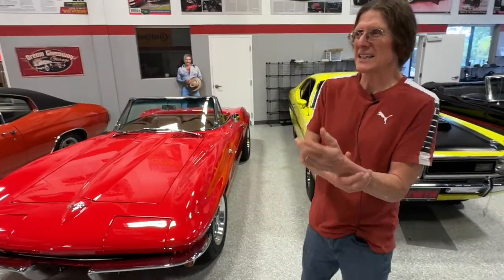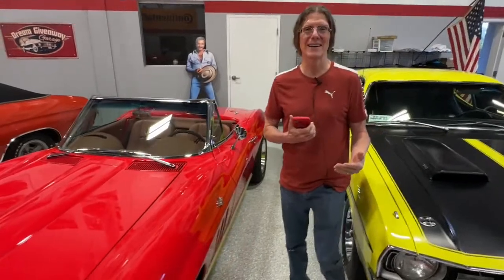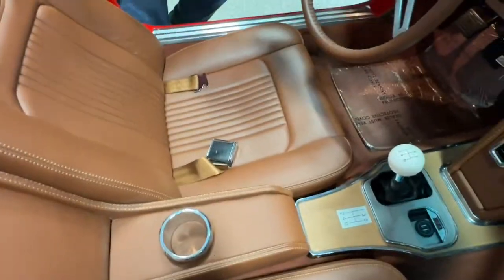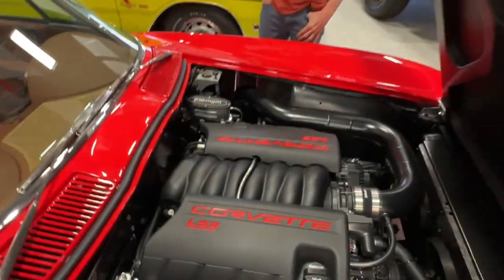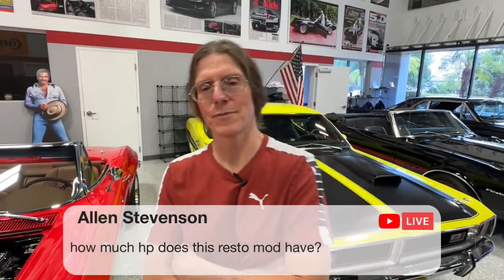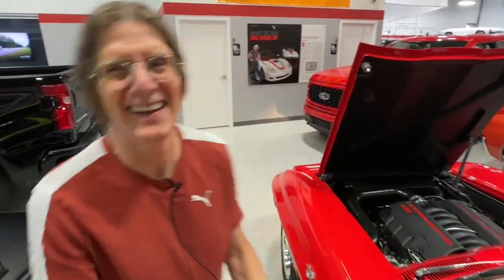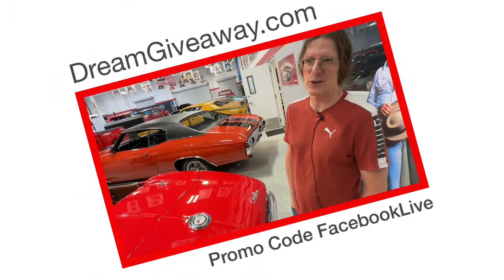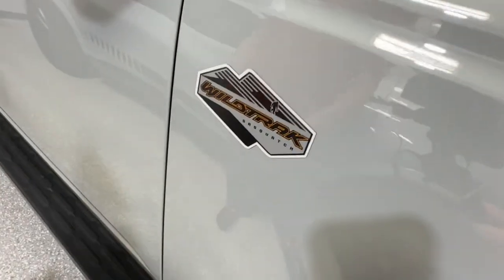LIVE - Music to your ears in the Classic Corvette Dream Giveaway 1965 Restomod Convertible!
The Classic Corvette Dream Giveaway Restomod Corvette has a killer sound system in it, on addition to a stunning interior and top notch updates. to learn more.